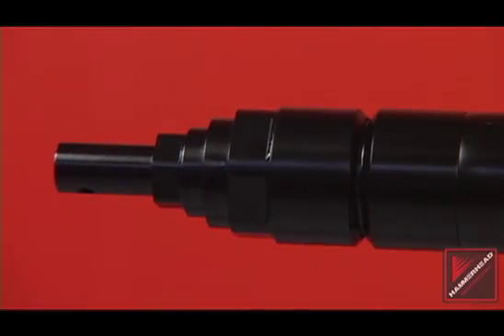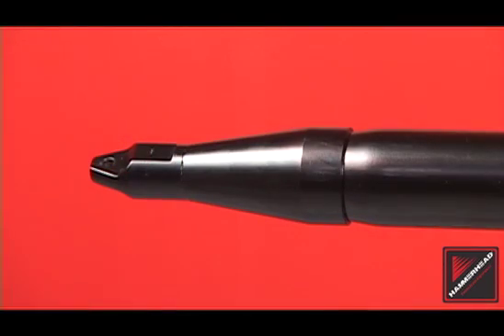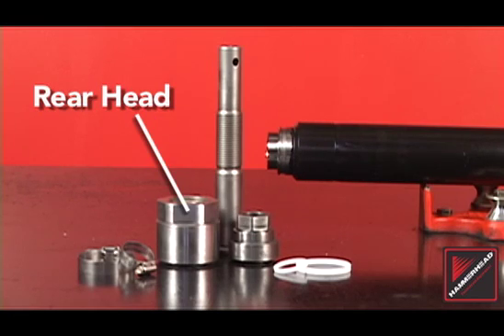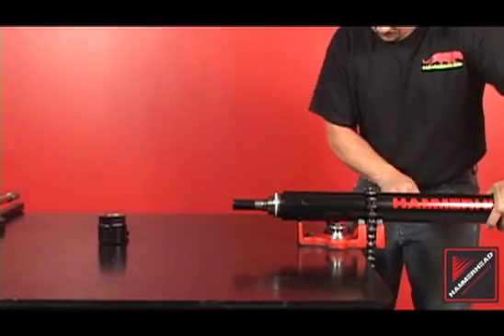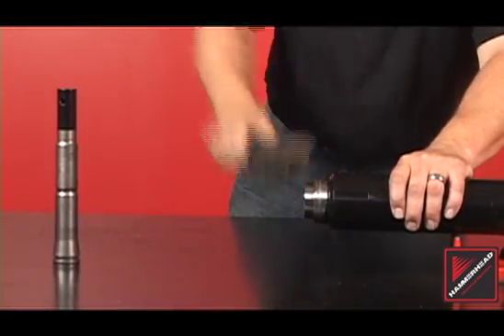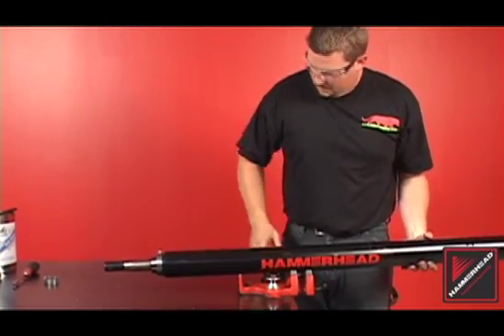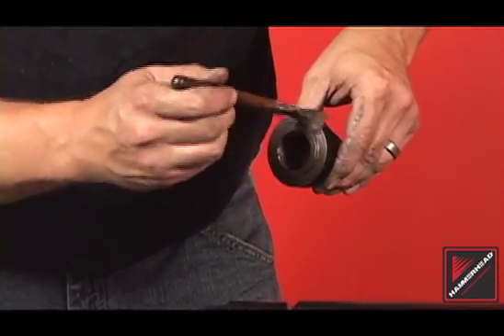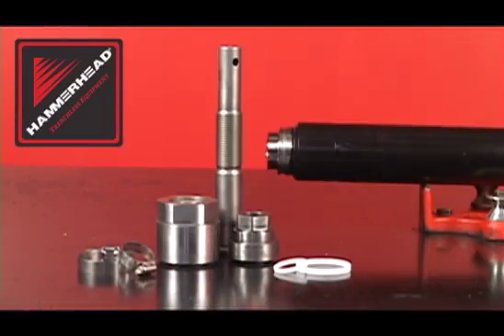HammerHead Mole® Active Head® Reciprocating Head Assembly Service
This training video covers the complete service and replacement of the reciprocating head assembly of the Active Head® HammerHead Mole® pneumatic piercing tool. This video is not intended to be a replacement for the reading and understanding of the manufacturer's operator/service manual.